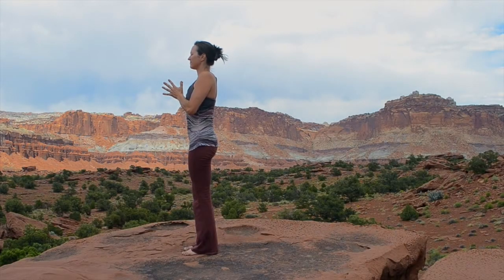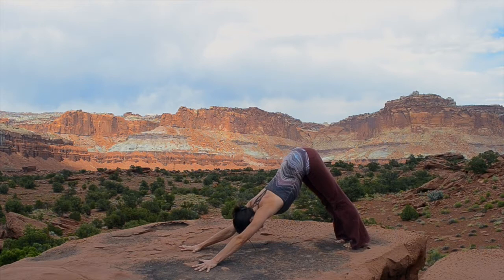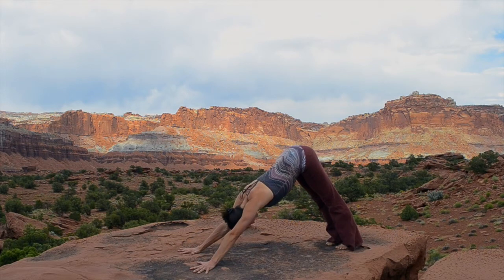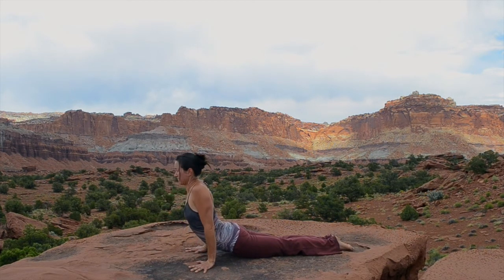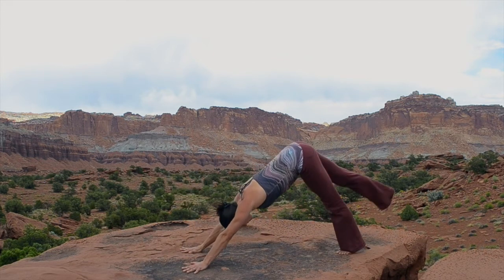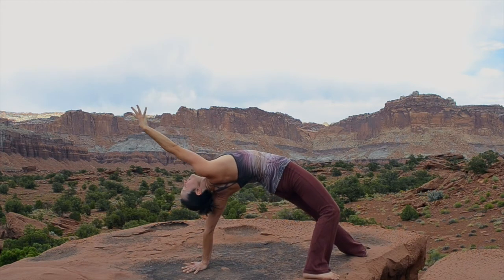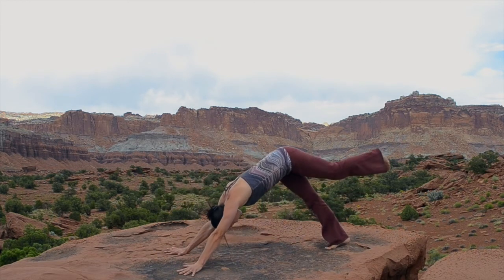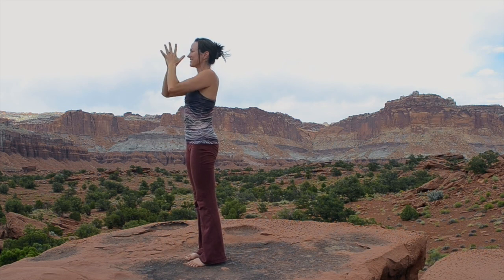Energizing Yoga Sequence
If you need a little pick-me-up, look no further. This video moves you through a yoga flow that’s perfect on it’s own or can be used as the warm up for the beginning of a longer practice. This yoga is energizing and will get you going in the morning or help you burn off steam after work. Some of the poses are: Kneeling Lunge, Wild Thing, Side Plank and Sun Salutations. Filmed on location in Capitol Reef National Park.